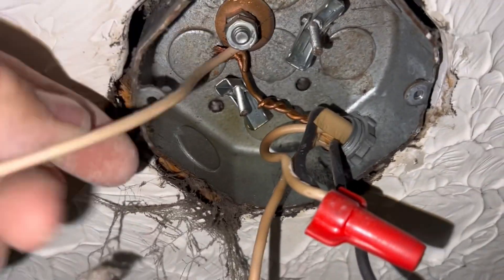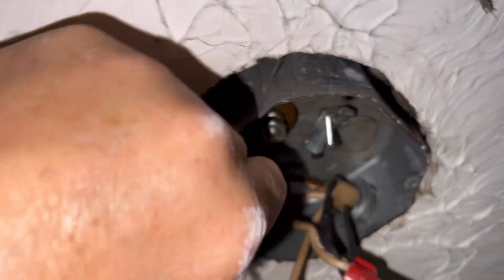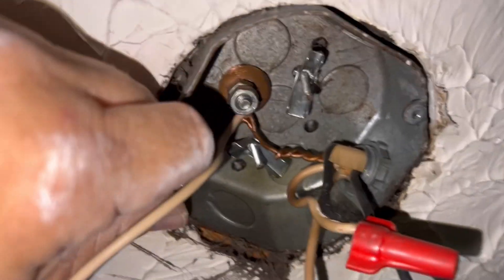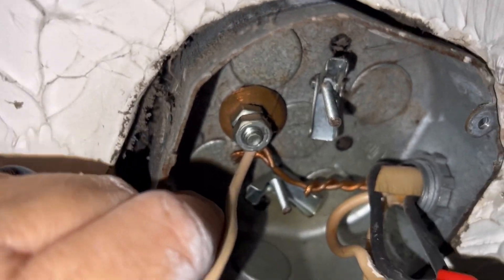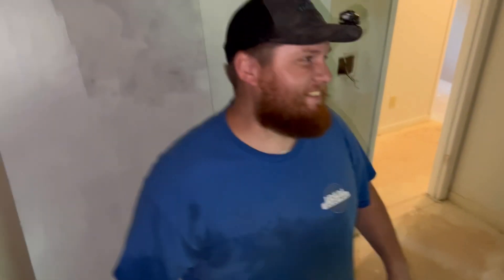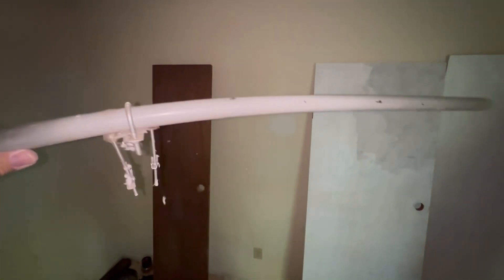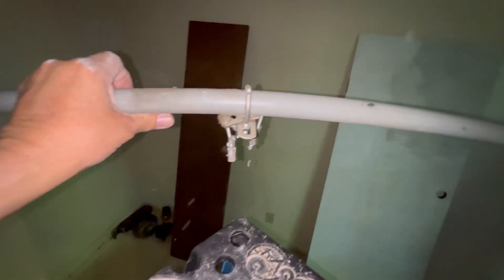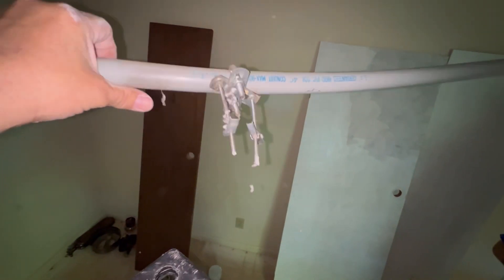Is this thing still on? Check one two. It’s been a while.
Found a suspicious fan box. Upon further investigation we uncovered some….. well I’m not really shut eBay to call it…. Y’all be the judge.